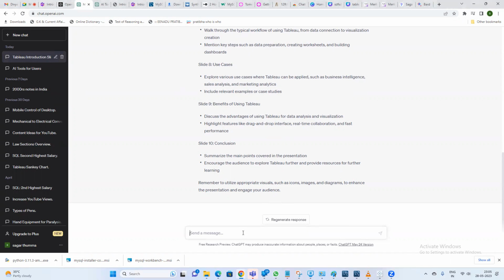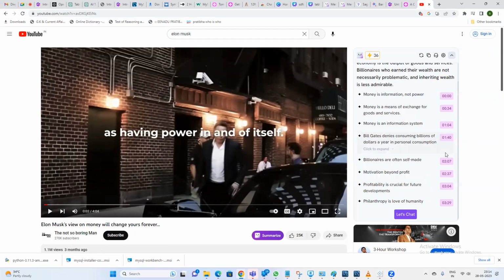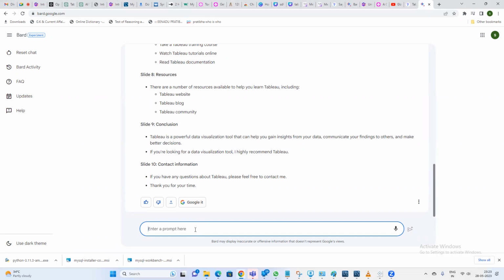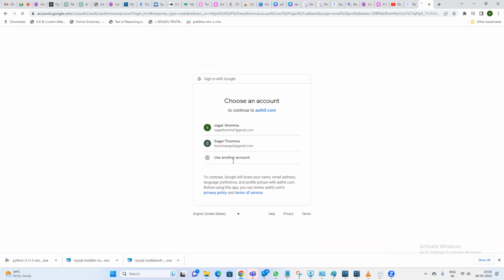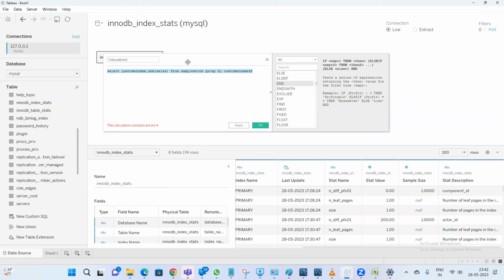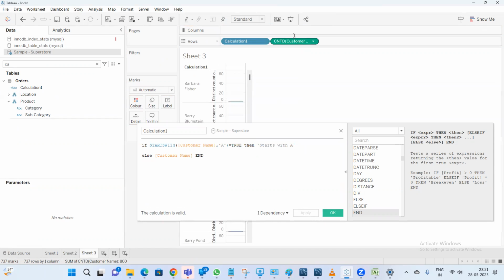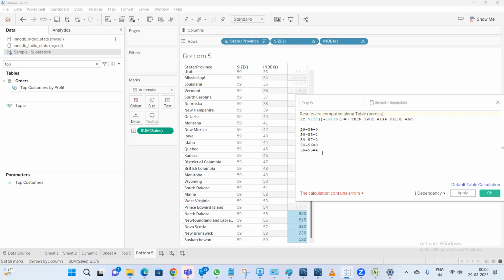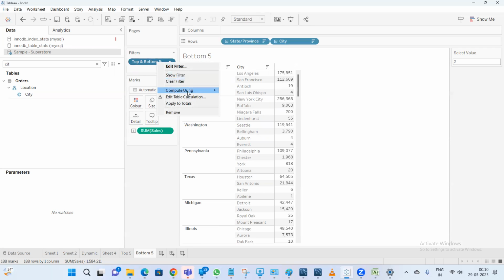Tableau Interview preparation using Chat GPT & Other AI tools